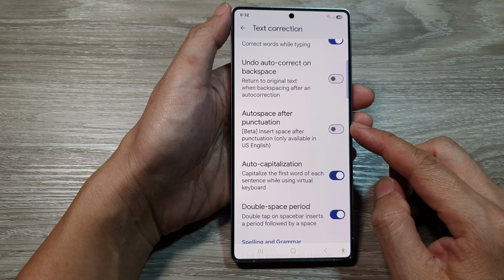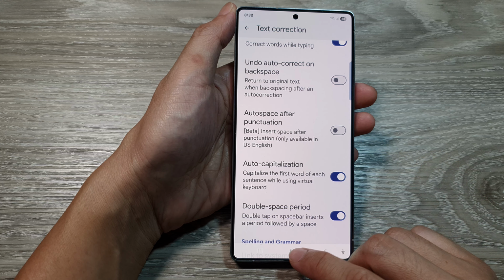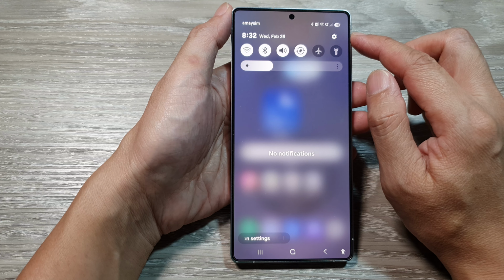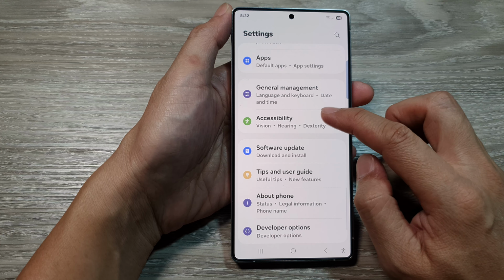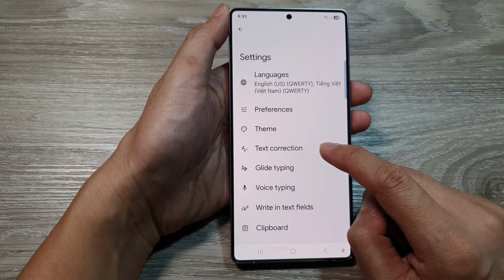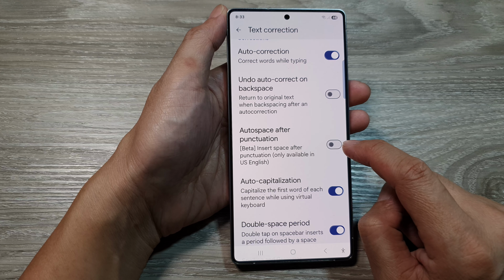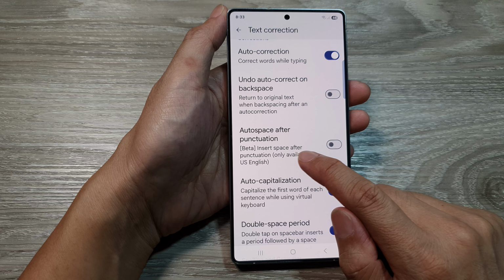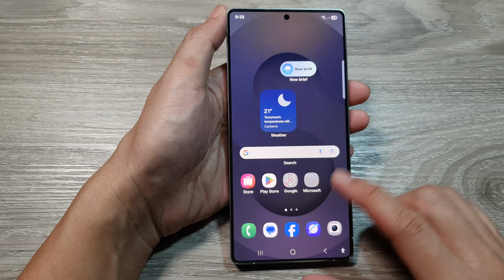Galaxy S25/S25+/Ultra: How to Enable/Disable Gboard Auto Space After Punctuation ✍️📱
Learn how to turn on or off Auto Space After Punctuation in Google Keyboard (Gboard) on your Samsung Galaxy S25, S25+, and S25 Ultra. This setting determines whether a space is automatically added after punctuation marks like periods, commas, and question marks. Whether you prefer precise typing or automatic spacing, follow this simple step-by-step guide to customize your keyboard settings effortlessly!